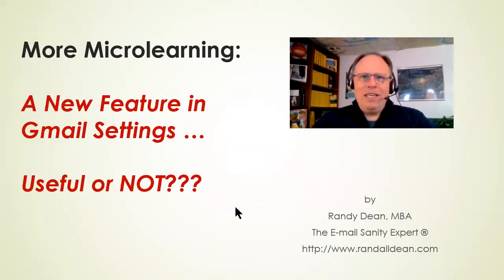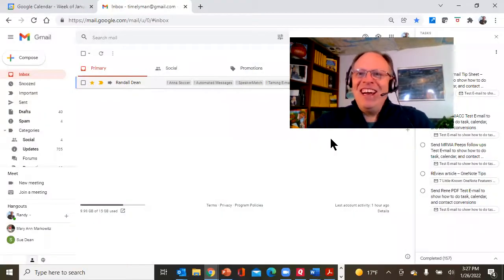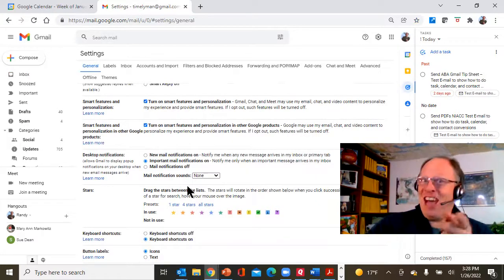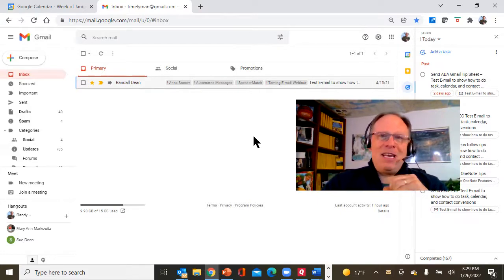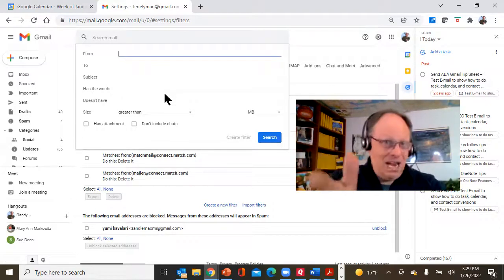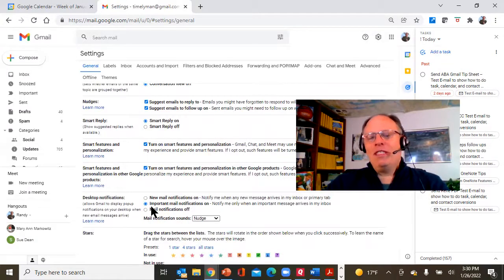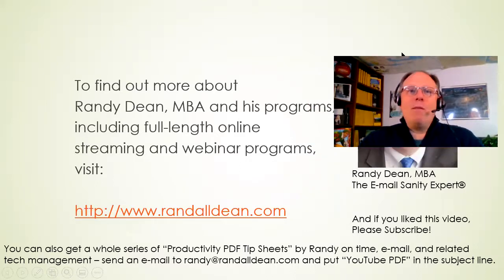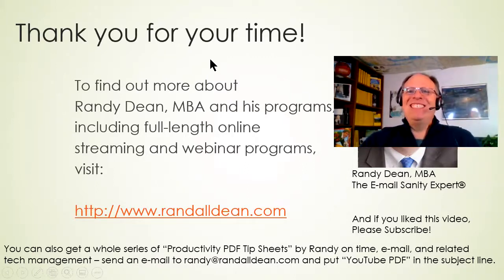Something New in Gmail! Good or Bad? Sound Notifications in Your Settings -- New Microlearning Video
Hi Everyone!  I noticed this very subtle little change in my Gmail settings yesterday while leading a live session of my Taming the E-mail Beast program.  In Gmail Settings, under the General Tab/Desktop Notifications, you can now enable a sound notification when new e-mails come in.  Do you see why I question whether this might be good or bad!?!  However, I show a following tip about how you can use Filters in Gmail to create rules for which messages are most important, and then turn on notifications ONLY for important e-mails received.  Thus, you could actually turn on the sounds and be LESS distracted by your email, while simultaneously knowing when your most important messages are coming in.